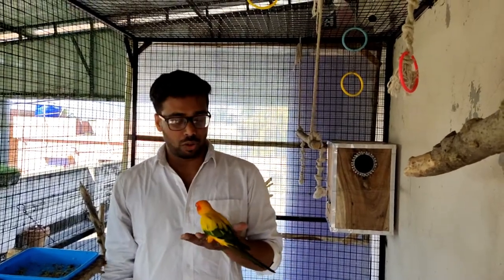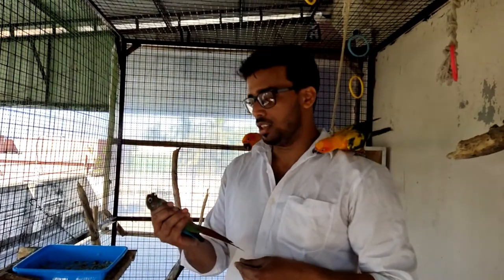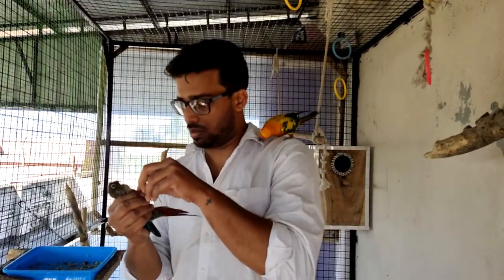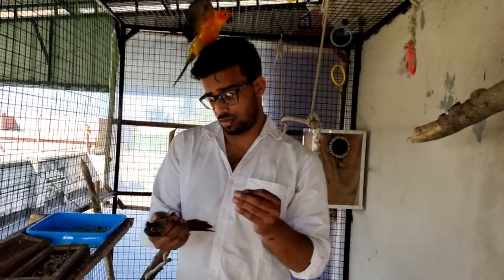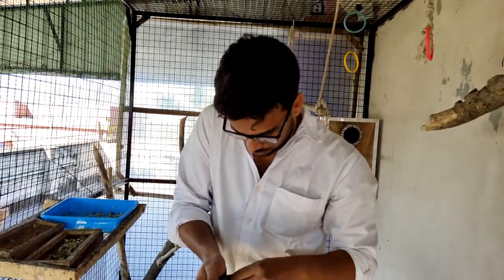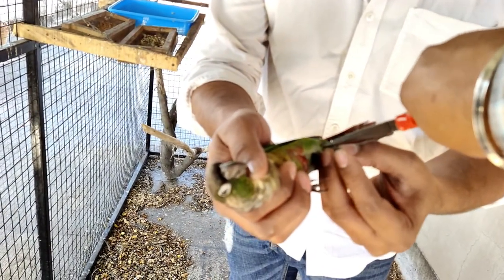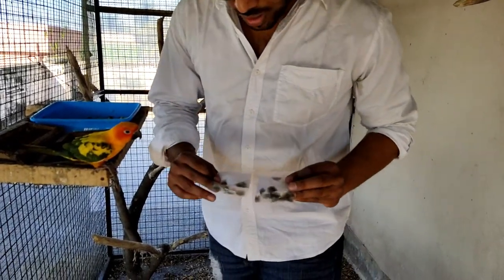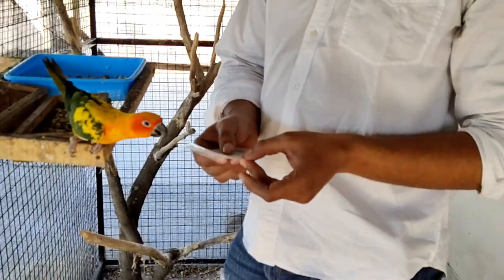BIRD DNA TESTING | FEATHER SAMPLE COLLECTION | SUN CONURE | GREEN CHEEK CONURE | VETAGENIX LAB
Collect feather samples and Send it to mentioned address below . Authority will let you know the result with a soft copy first later weeks you will get the Report Card by Post .